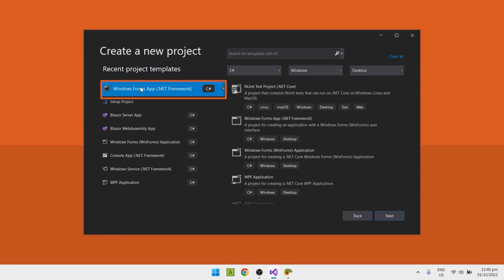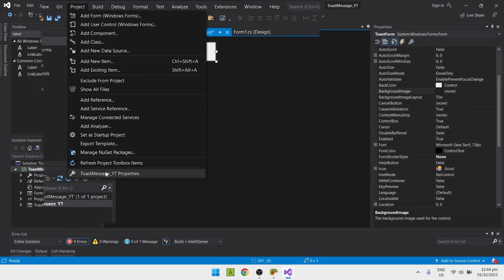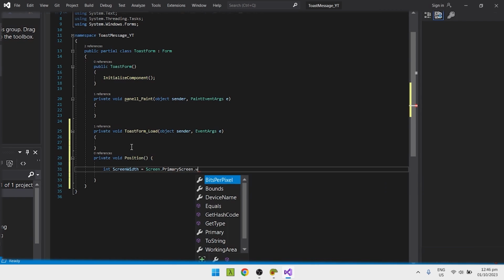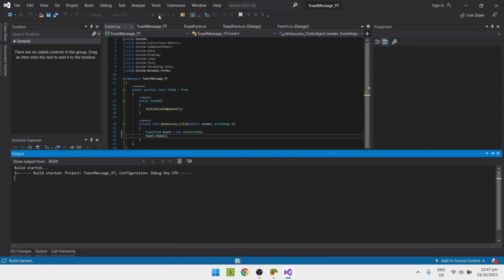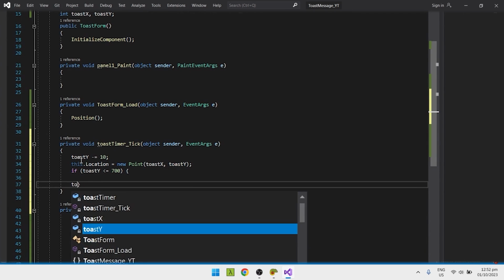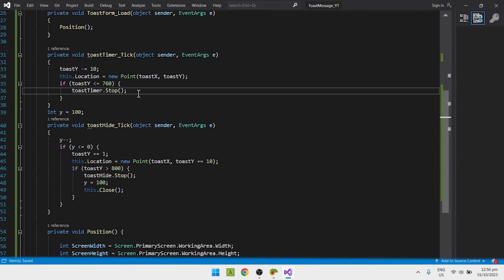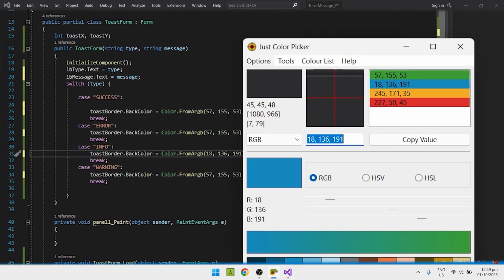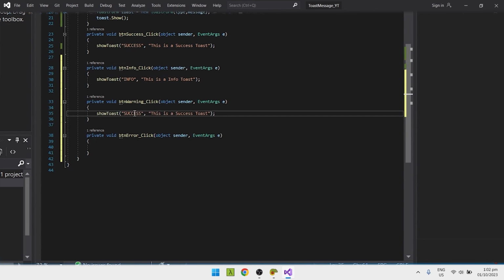Tutorial : How to Create a Toast Message. C# | Windows Form